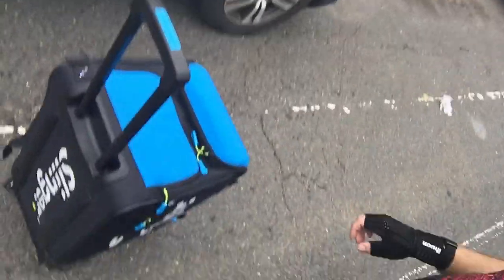Slingerbag on Asphalt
Can you transport your slinger bag over asphalt? For an hour per day? Well, yes, you absolutely can (at least it looks like that after one week).